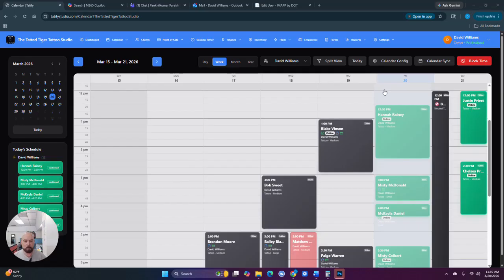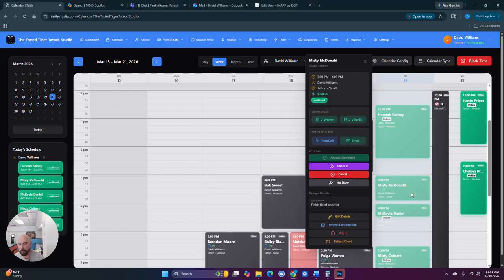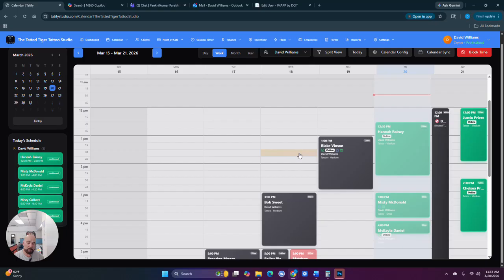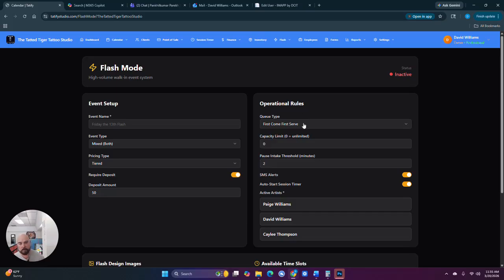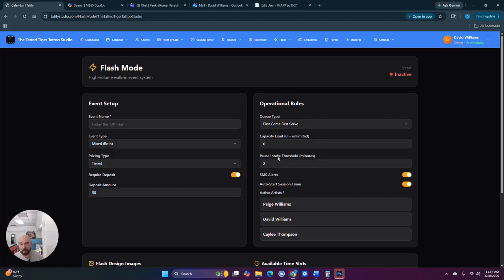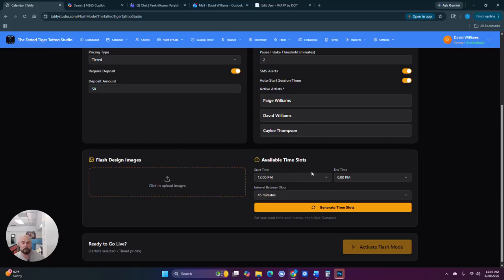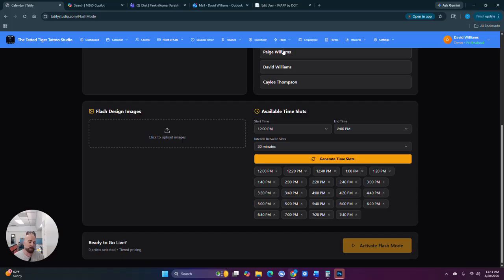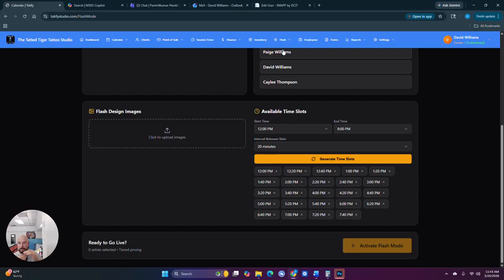Session 2 Streamlining Tattoo Studio Management with Tatify Studio Pro Software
In this session let's take a look and some new features in the enhanced calendar from Tatify Studio Pro